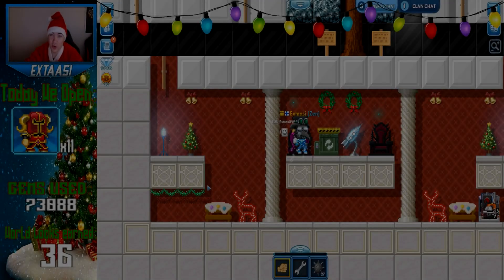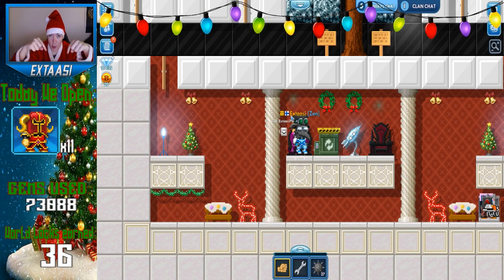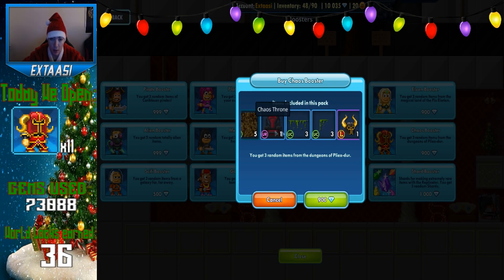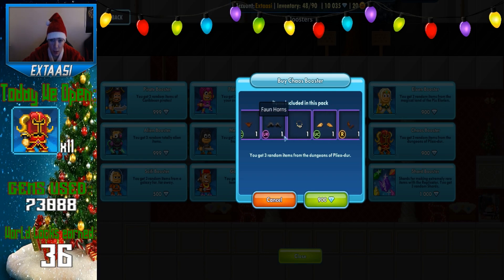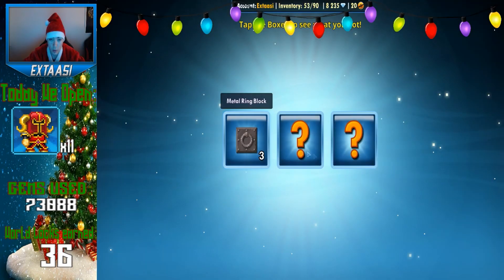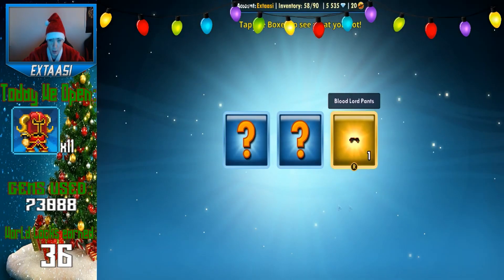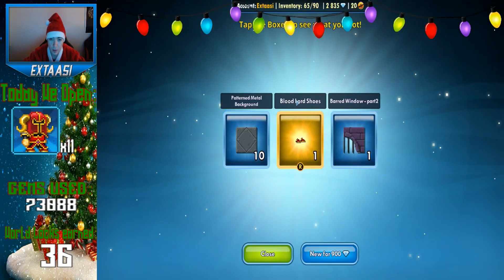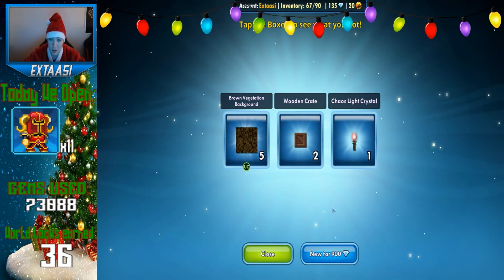BOOSTER CALENDAR 2019! - Pixel Worlds! - Slot #7 (Christmas Special)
►SUB SUB SUB SUB SUB SUB SUB SUB

Tags LOL